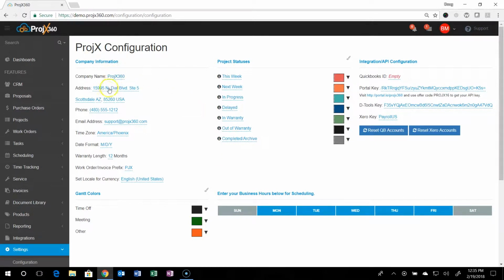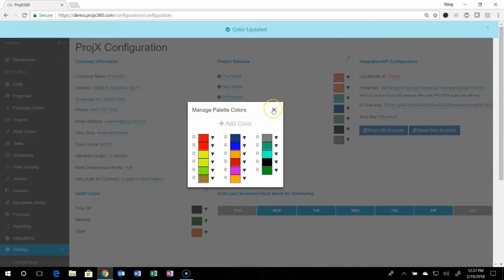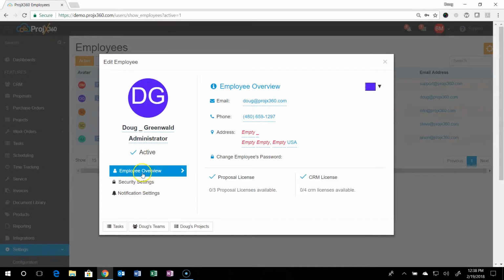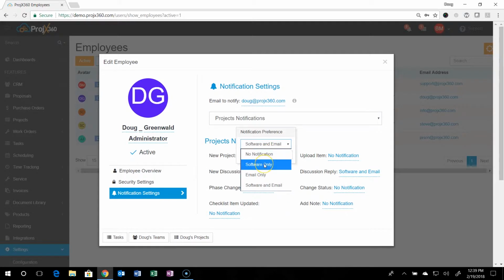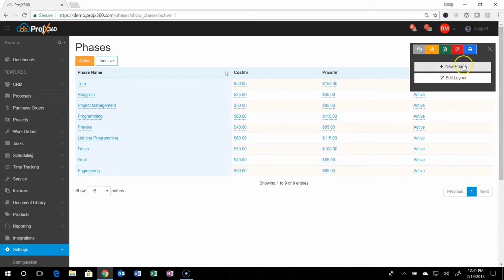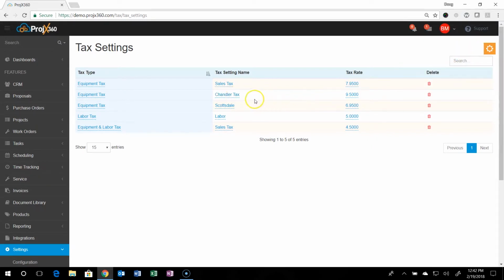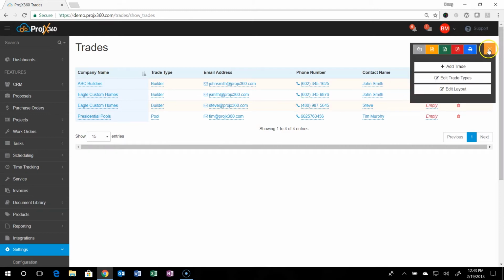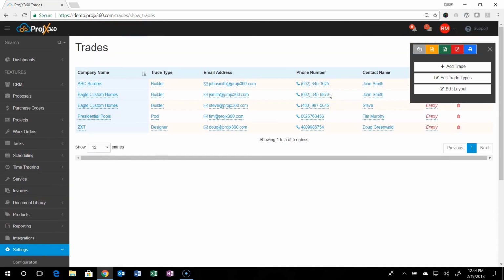ProjX360 V2 Settings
ProjX360 configuration and setup